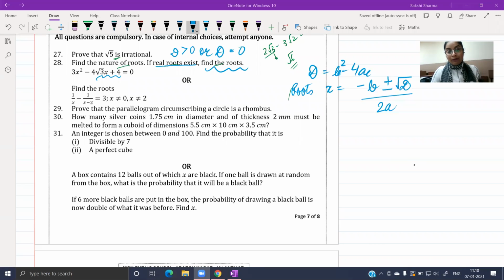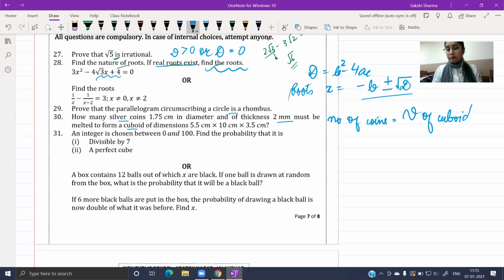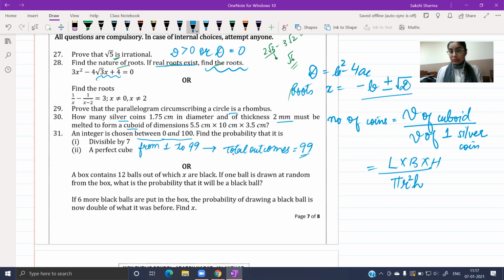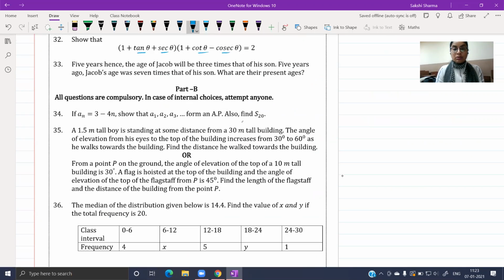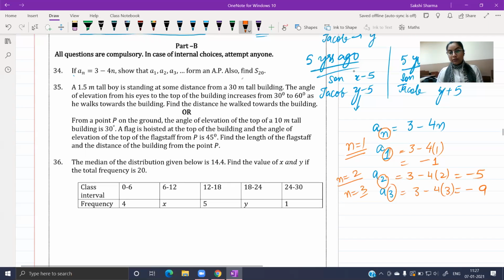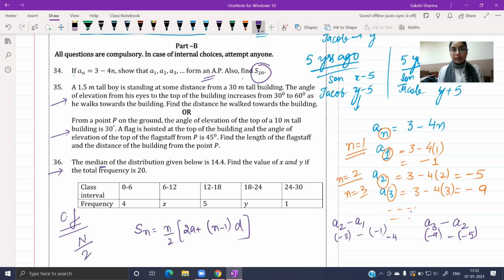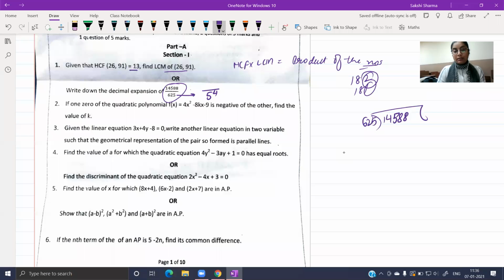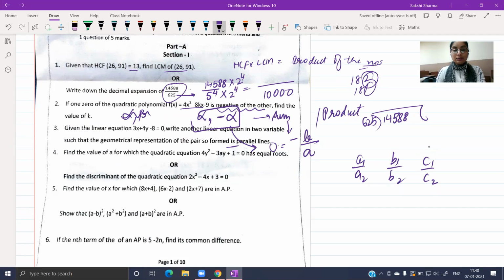Class X~DISCUSSION~ SECOND TEDRM QP Continued